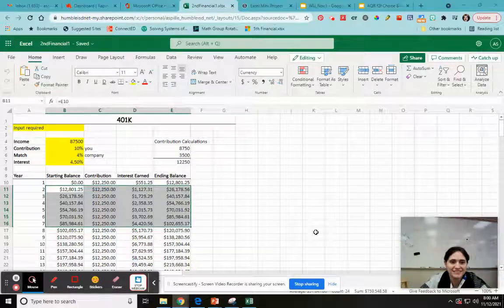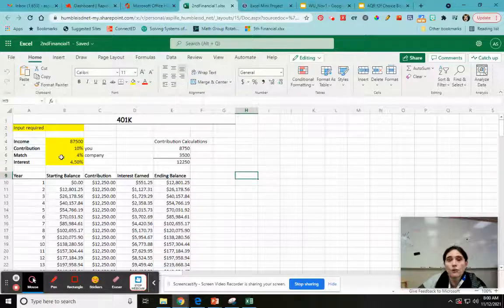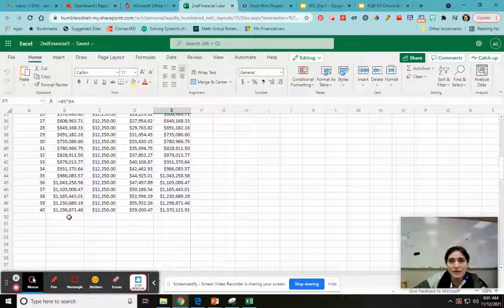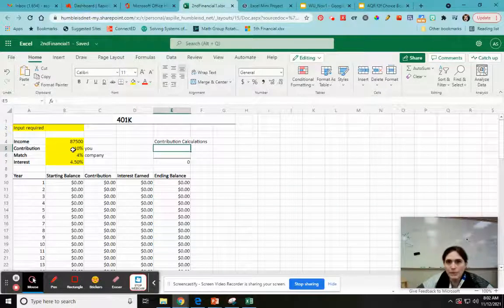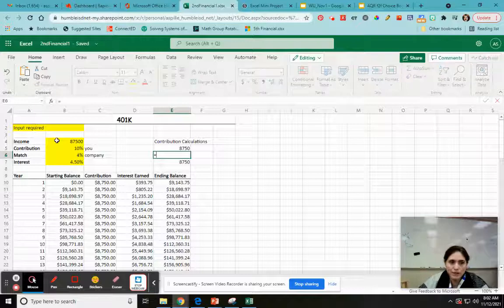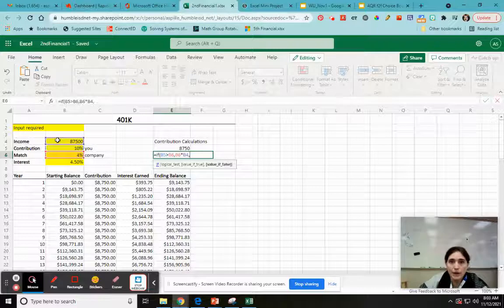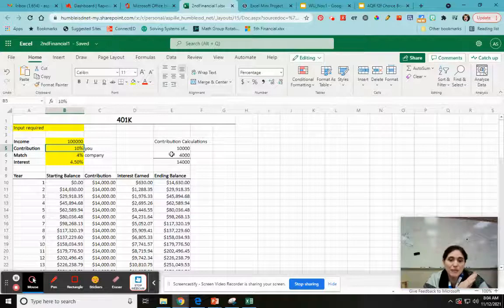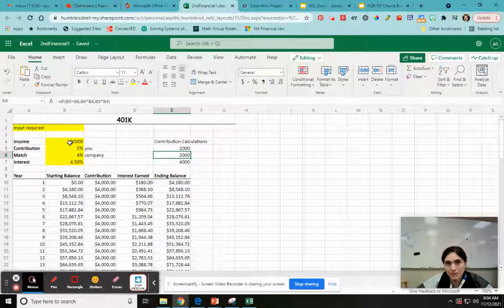401K Excel Tutorial: Using conditional statements to determine company match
This shows you how to use a conditional statement to calculate your company's contribution based on your contribution and their match amount.